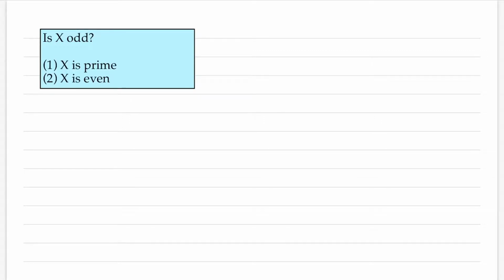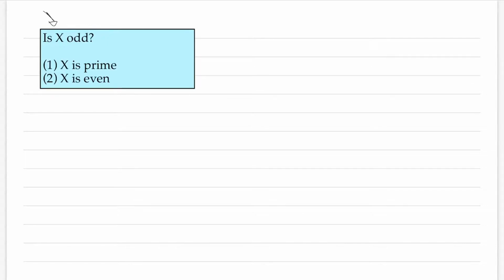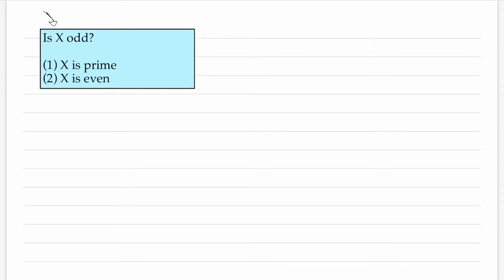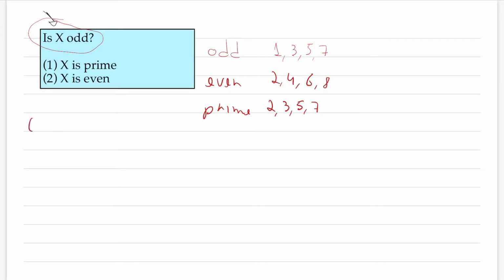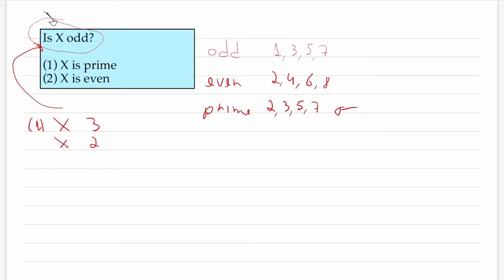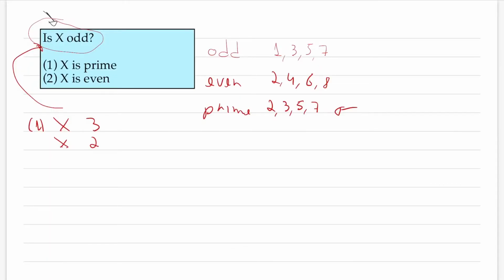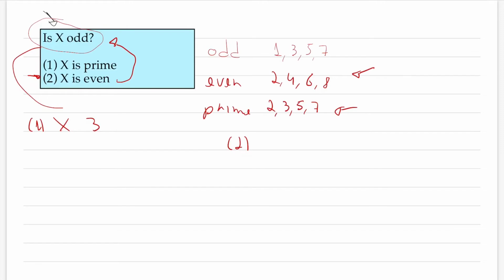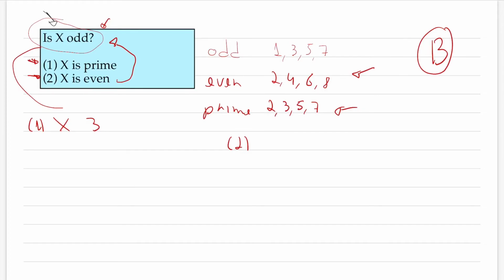Data Sufficiency #003 - Easy to understand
This is a extremaly easy question, to explain the basic concept of a data sufficiency question, and how people use to make mistakes.